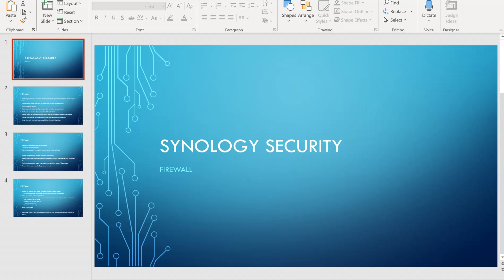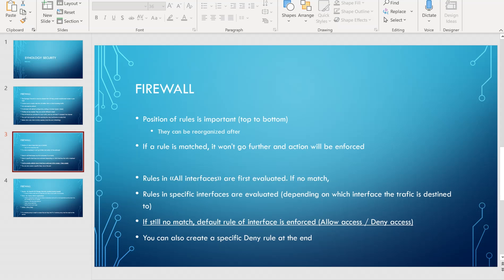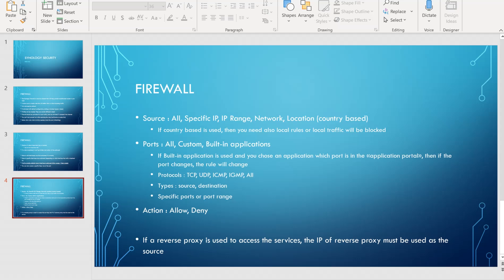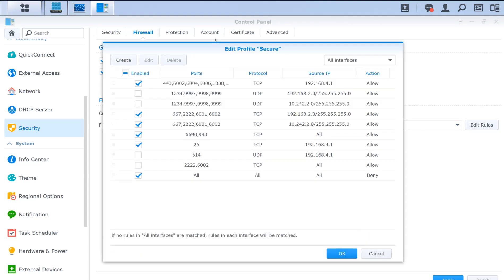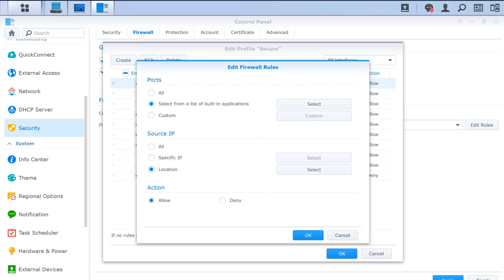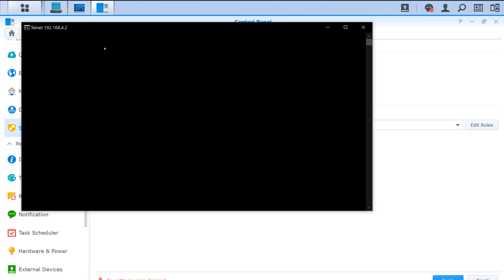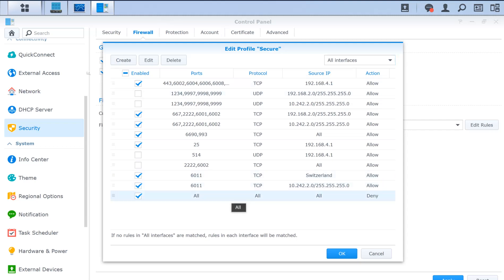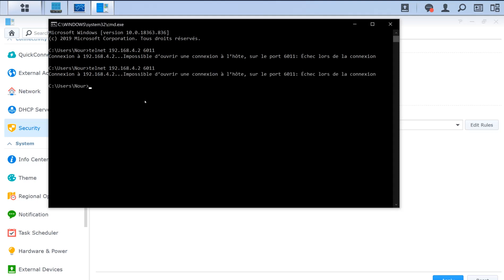29 - Synology, how to configure the firewall (network security)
Hey guys,
Here is a little tutorial on how to use the Synology built-in firewall and what be aware of.